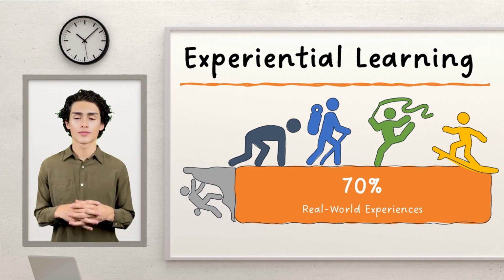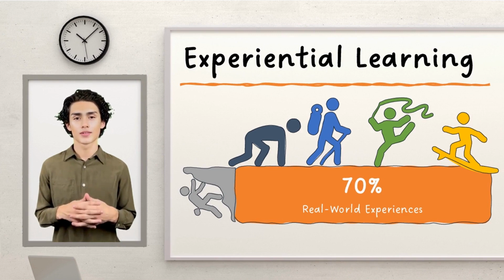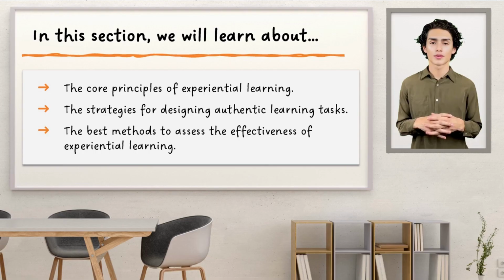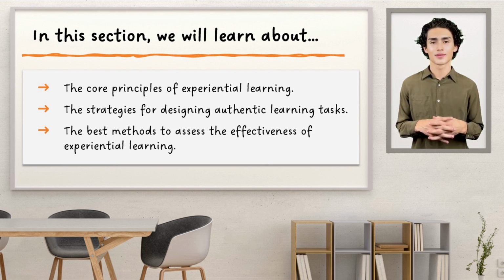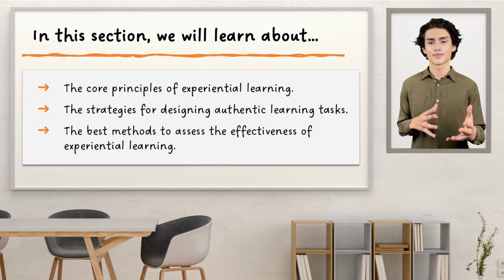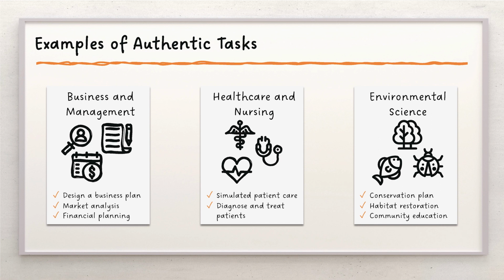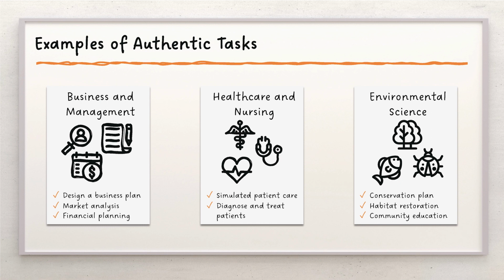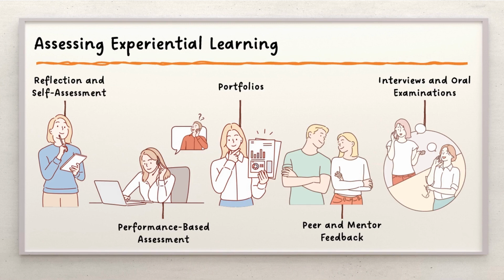Experiential Learning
The second of a three part course module on Informal Learning Environments. This topic focuses on the 70% experiential learning component, exploring how to create environments that encourage hands-on learning, problem-solving, and real-world application of skills.